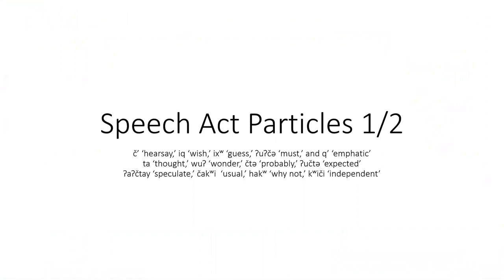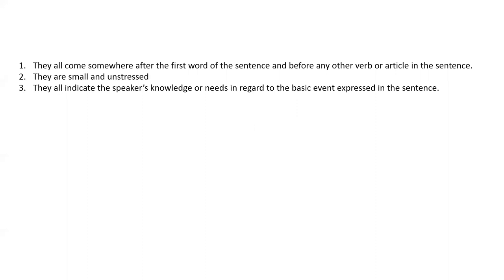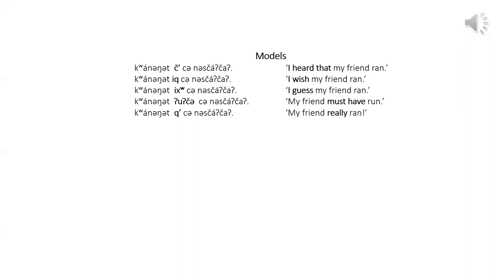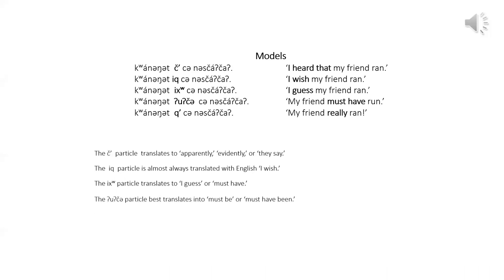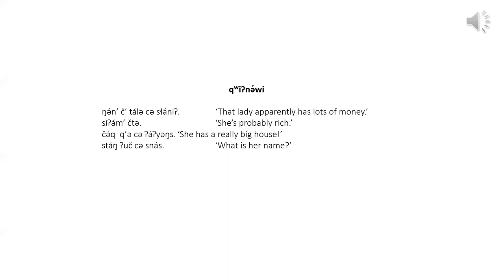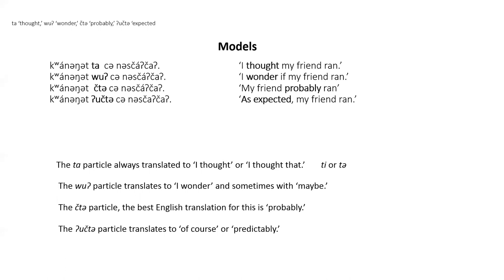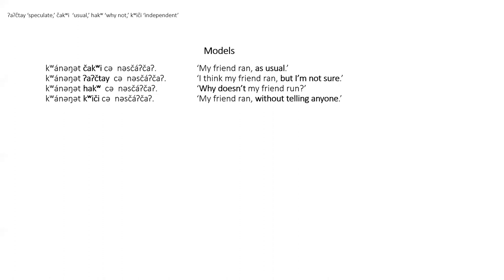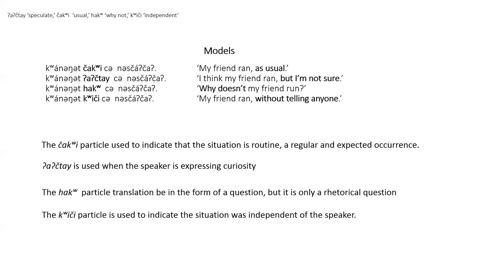Speech Act Particles 1/2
The speech act relates this information to the speaker and the addressee. In this video we review the placement and use of these particles.